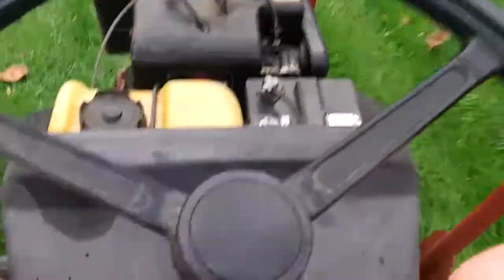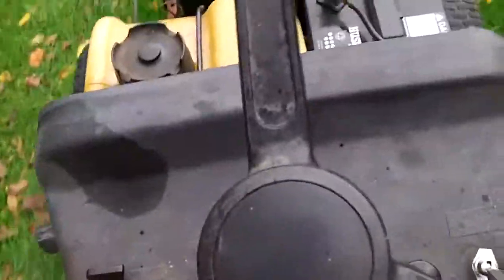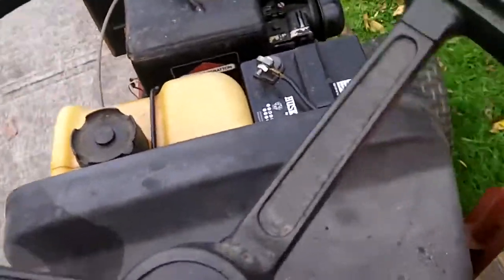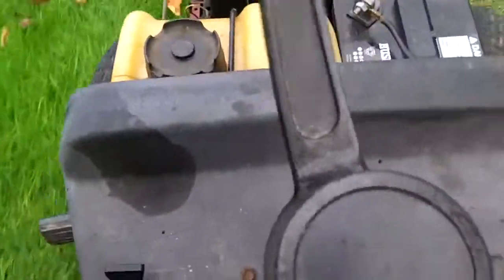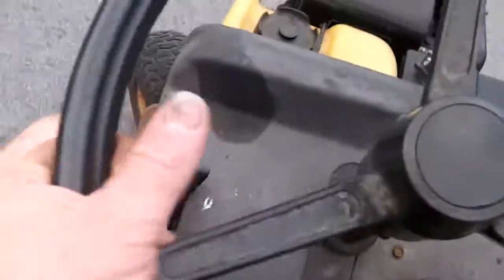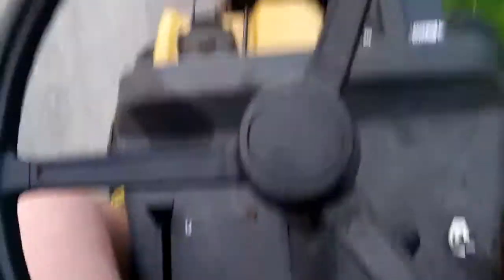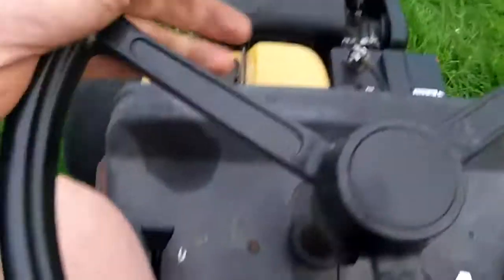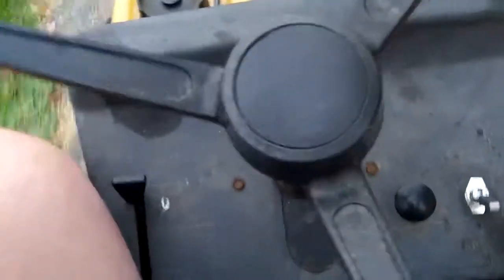A drive on the snapper lt11 & a vlog on it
might try higher amp fuses when I turn the pto on it blows the fuses. The pto did turn the deck though a bit Bleach